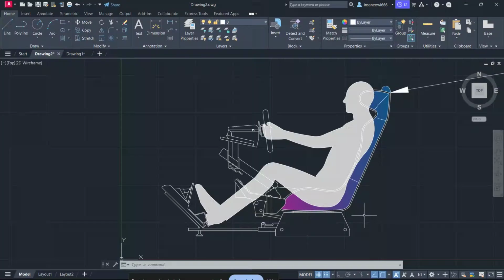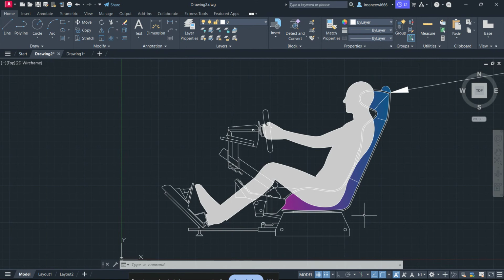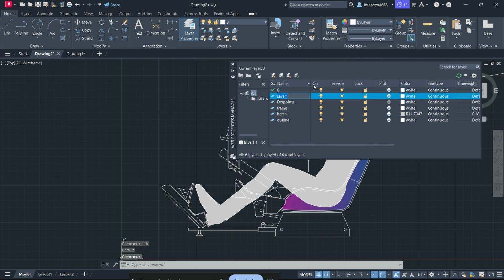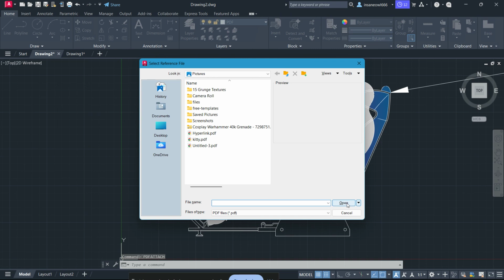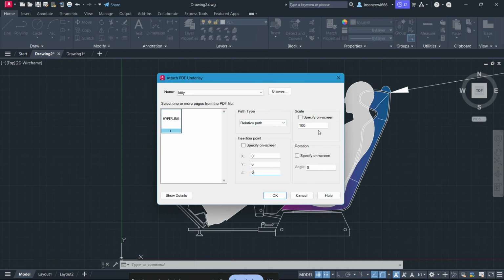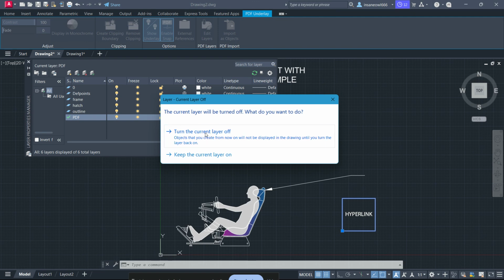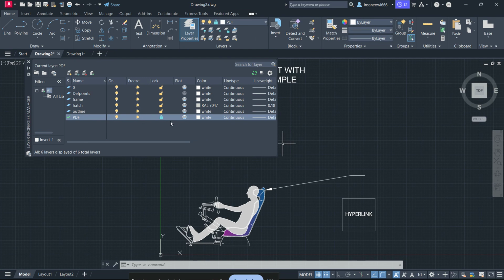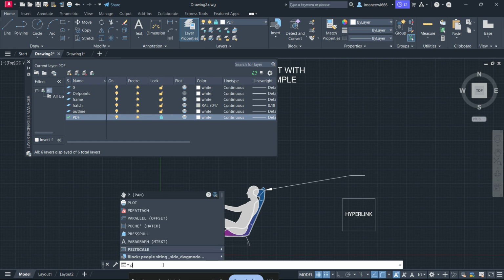How To Use Underlay Layers In AutoCAD (2026 Easy Guide)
Learn how to use underlay layers in AutoCAD with a clean workflow for attaching PDF references, organizing layers, and controlling visibility.
Use layer tools like lock, freeze, and on/off to manage your underlay safely and efficiently.

Timestamps
0:00 Introduction
0:18 Open the drawing and create a new layer
0:48 Name the layer PDF and set it current
1:08 Attach the PDF underlay
1:35 Place the PDF in the drawing area
1:57 Manage the underlay layer
2:23 Turn visibility on or off
2:39 Lock the layer to prevent selection
2:53 Freeze the layer when needed
3:10 Recap and outro